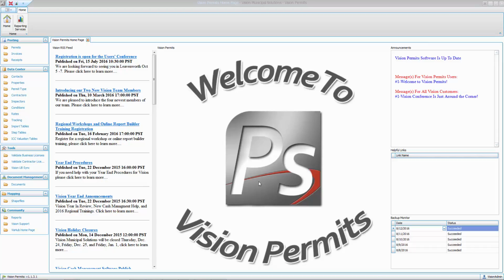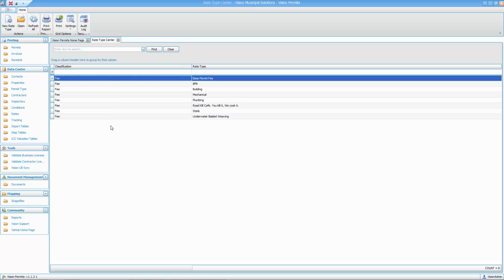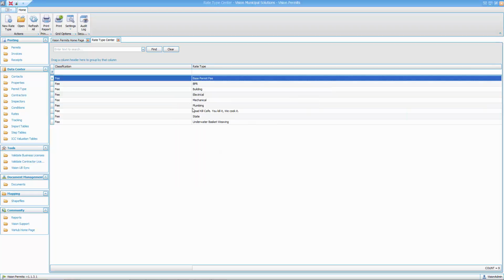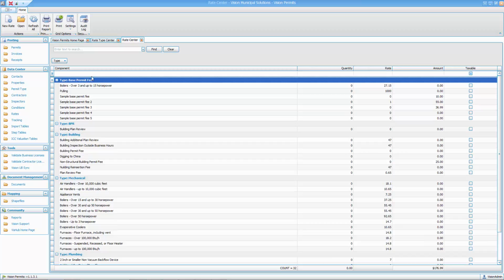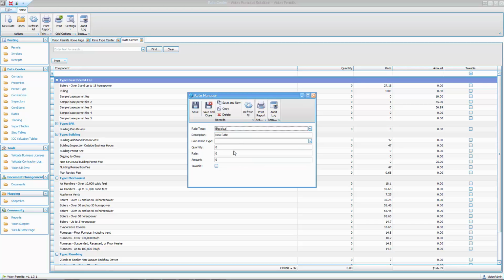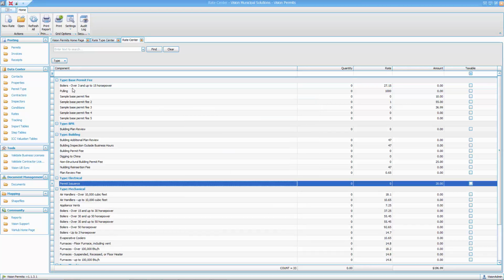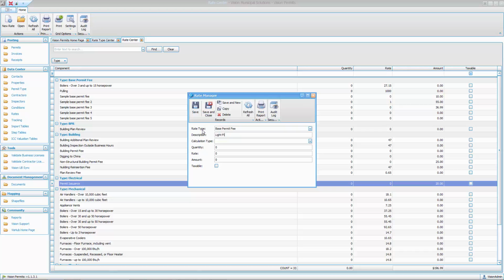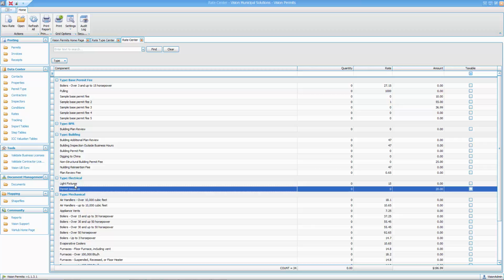Permits - Rates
Learn how to set up your rates in the Permitting system.